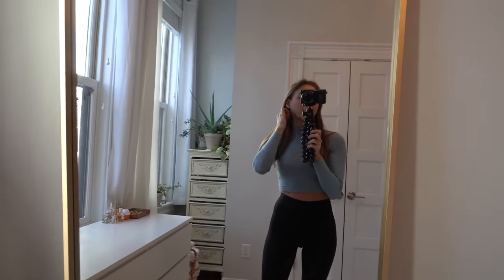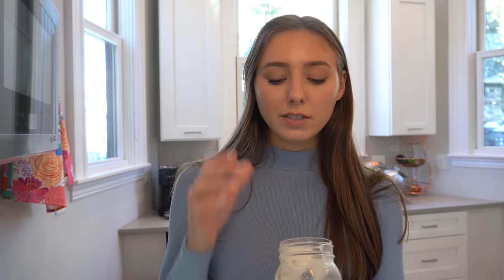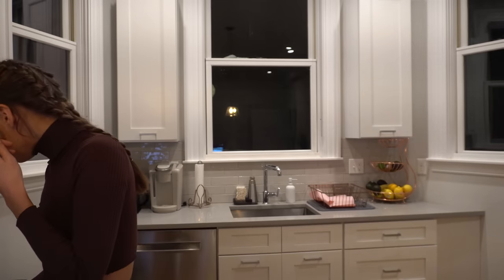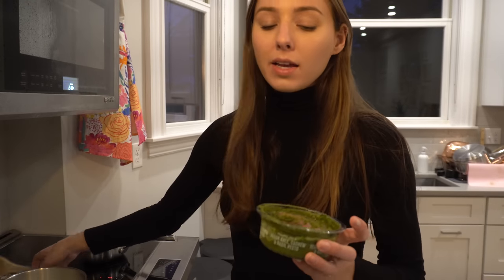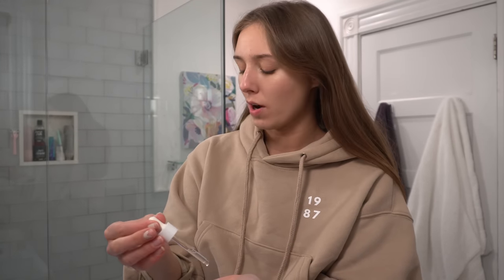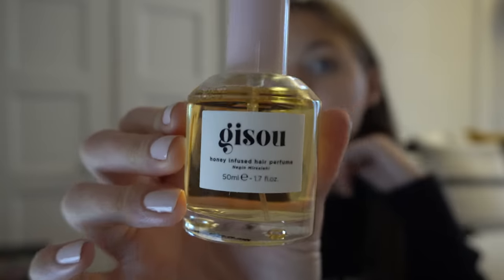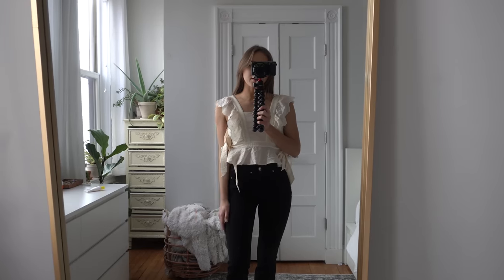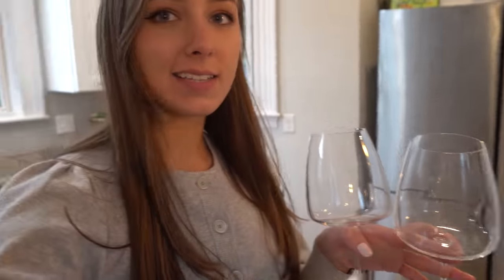WEEKLY VLOG: Apartment, Ikea, shopping!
Links from this video:
-Isle of Paradise tanning drops
-Gisou hair perfume
-Free People white sweater (part of a lounge set) - the white is sold out but I'm linking another color I love
-Ikea red wine glasses